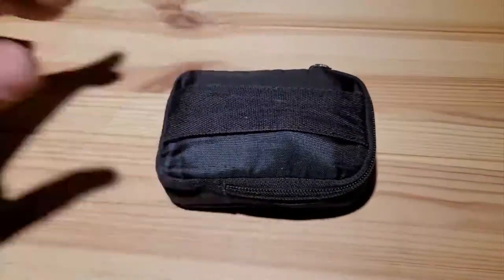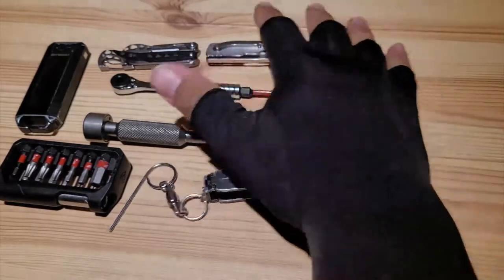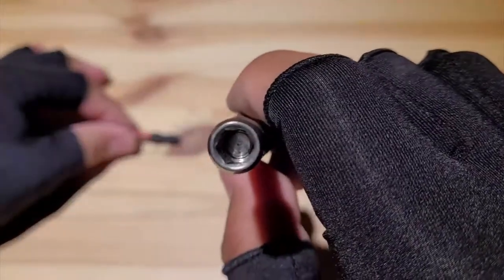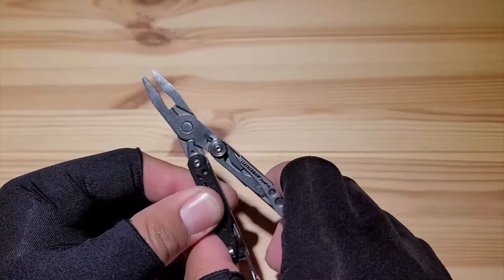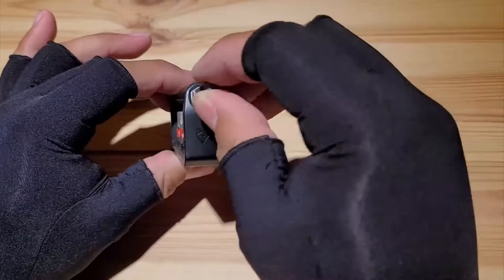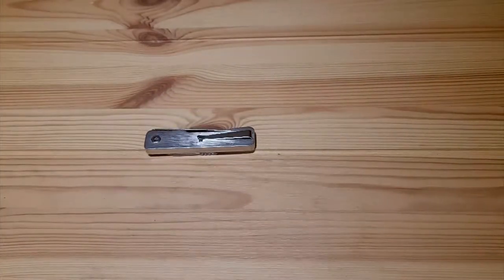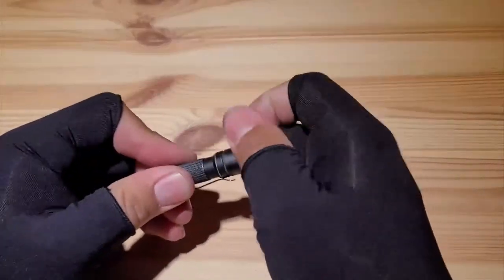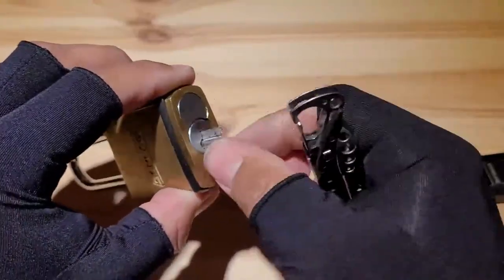Taking Apart 90% Of Locks With This ONE Kit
How do I take apart over 90% of the locks on the market?

This video covers the main kit I use day to day as a locksmith.

The goal - get in, diagnose or bring it to the van for further repair work.